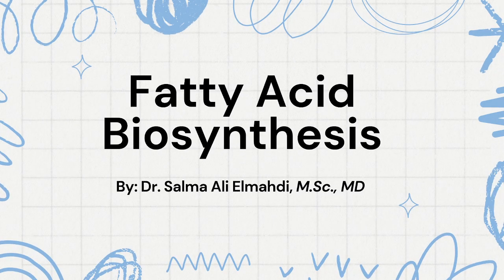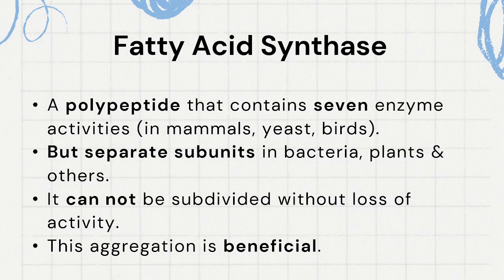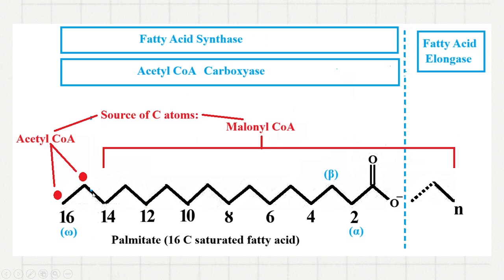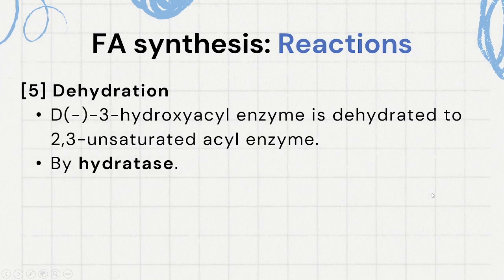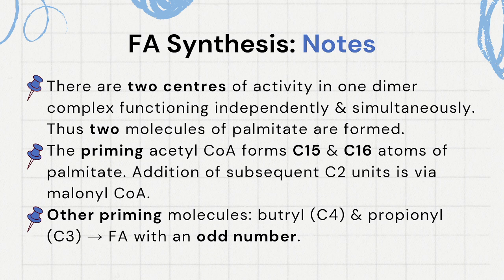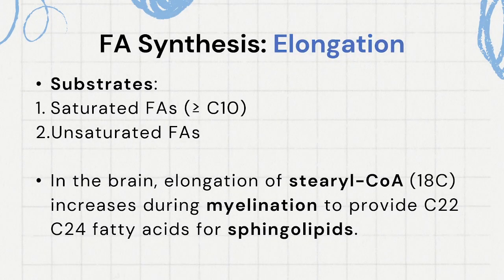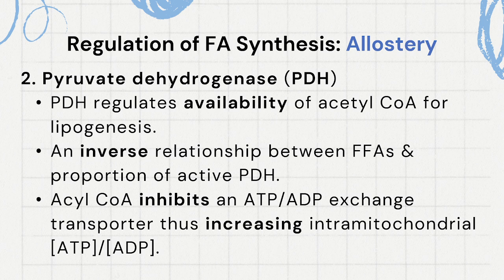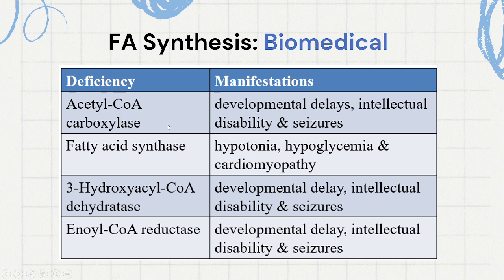Lipid Metabolism I Fatty Acid Synthesis